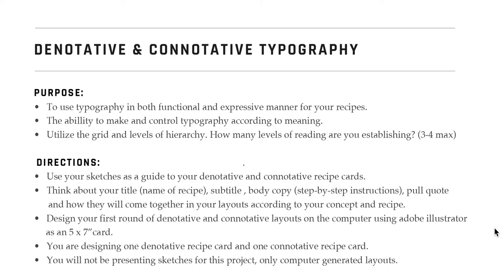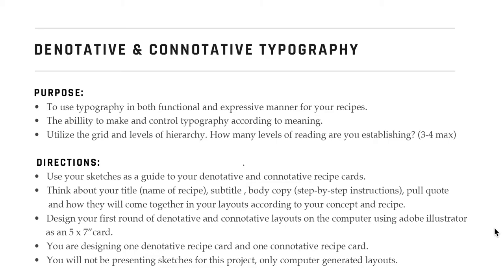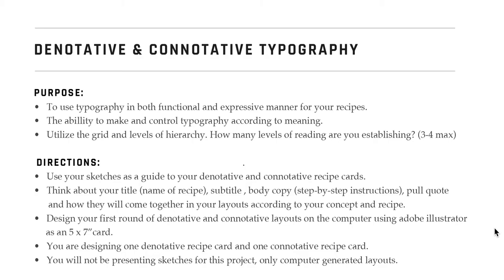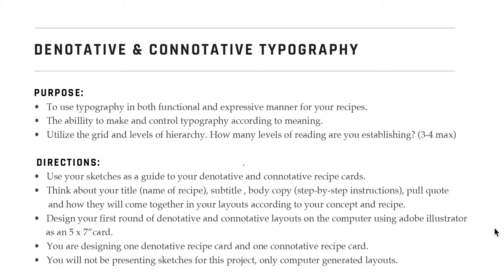Week 7 step 4 Your assignment